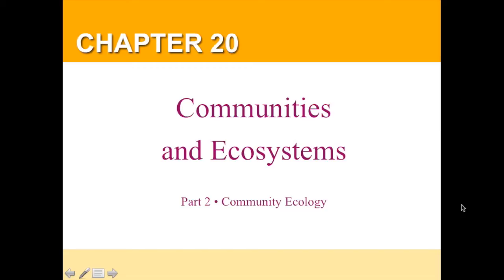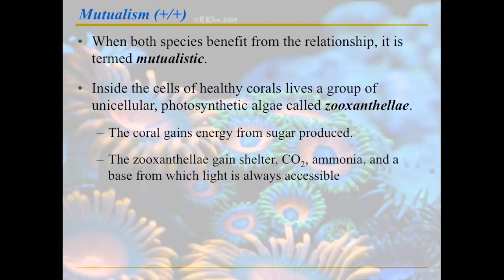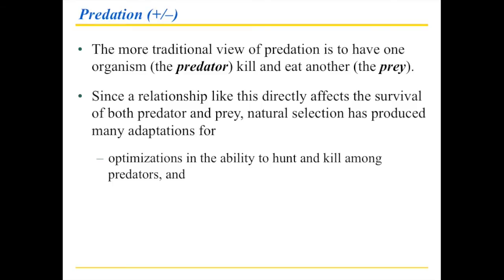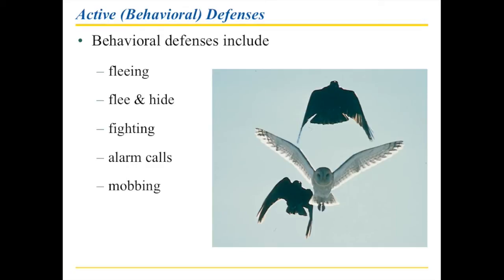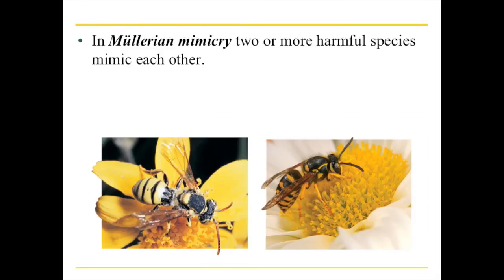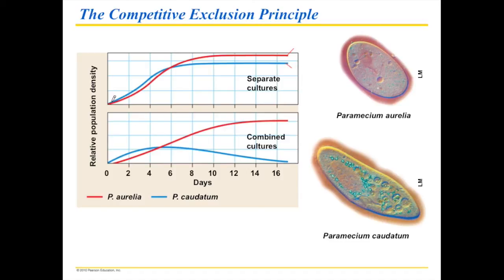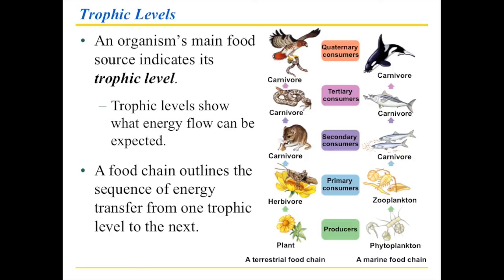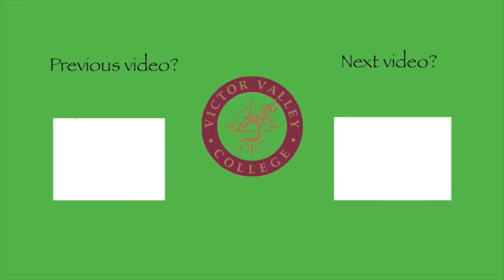Chapter 20 Part 2 Community Ecology